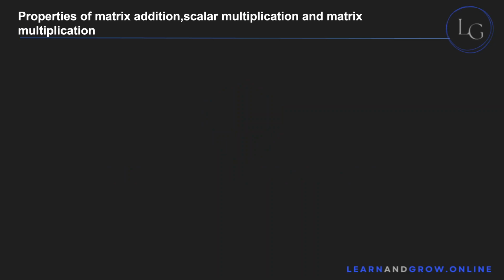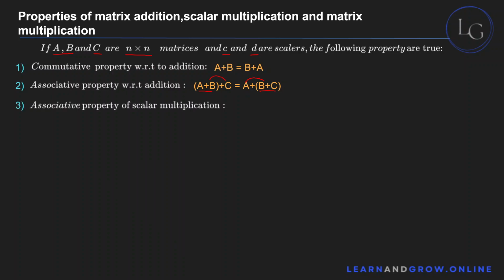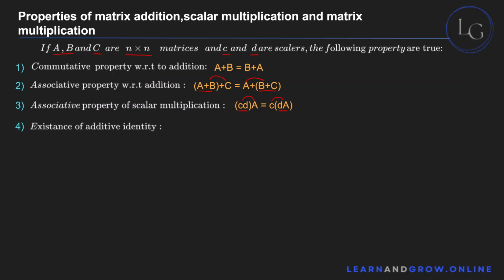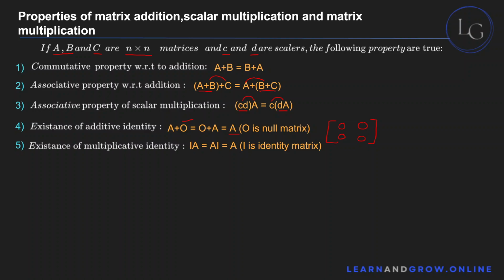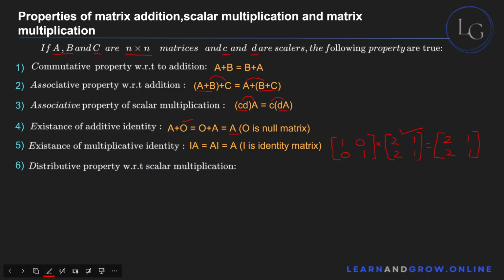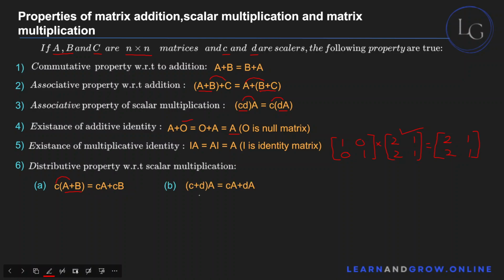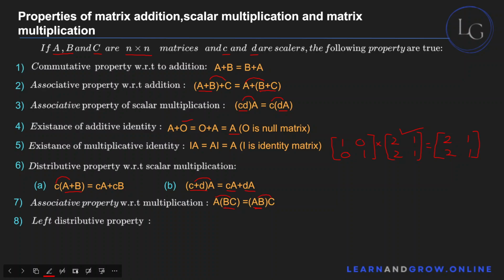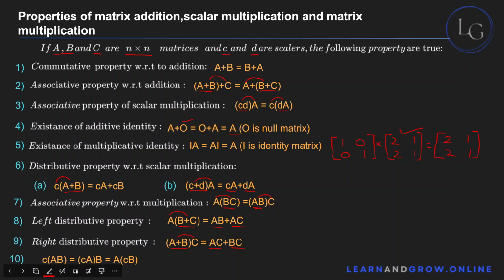Properties of matrix addition, scalar multiplication, matrix operations multiplication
Properties of matrix addition, scalar multiplication, matrix operations multiplication, English (29)

Topics covered:
matrix multiplication,
matrix matrix multiplication,
matrix operations multiplication,
matrix scalar,
scalar multiplication,
matrix scalar multiplication,
properties of matrix addition,
linear algebra matrix multiplication,
matrix scalar product,
Scalar multiplication and matrix multiplication,
Properties of matrix addition in English,
Scalar multiplication and matrix multiplication in English,

This video will cover step-by-step properties of matrix addition, scalar multiplication and matrix multiplication in English.
Watch now!